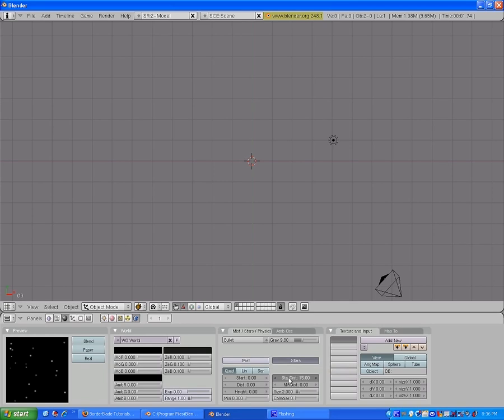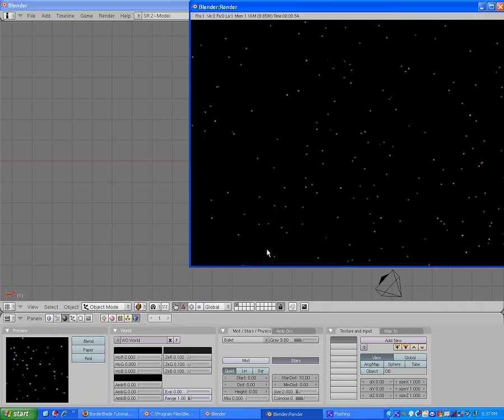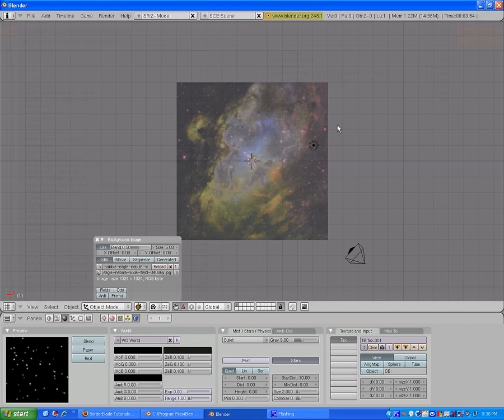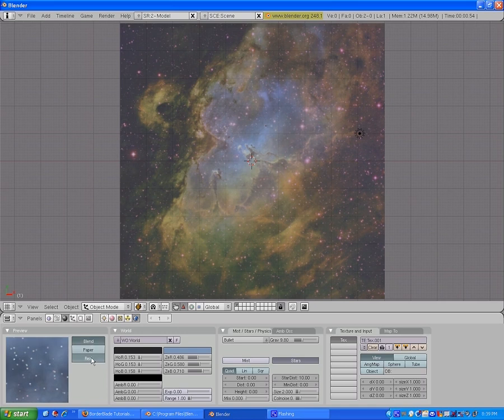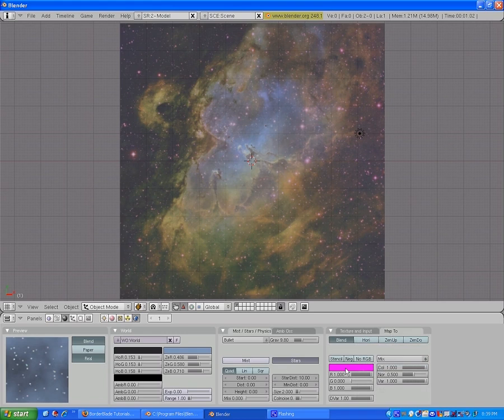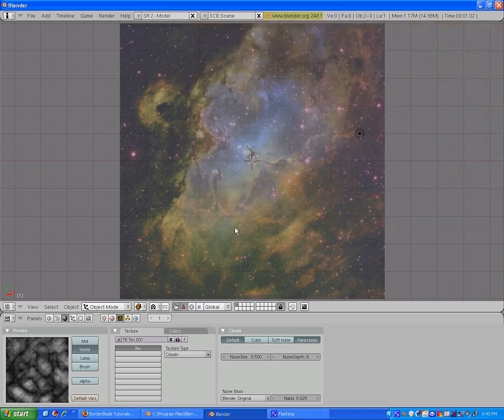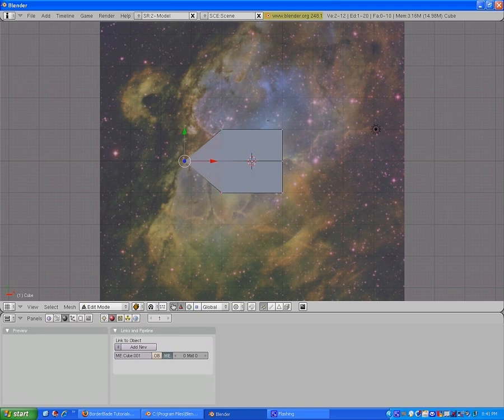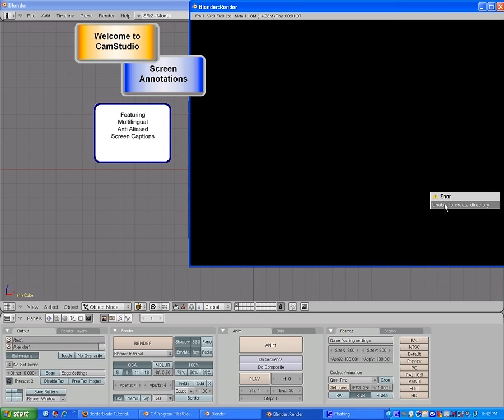Blender space background tutorial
A tutorial for making space backgrounds complete with nebulas in Blender 3D.